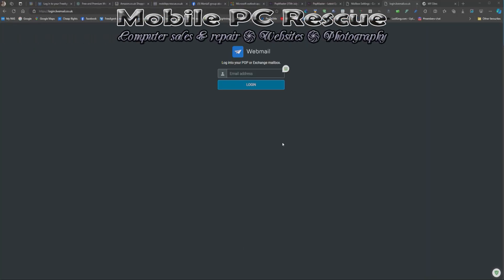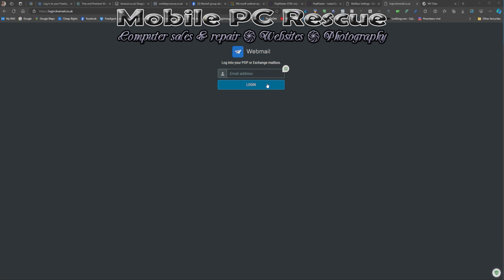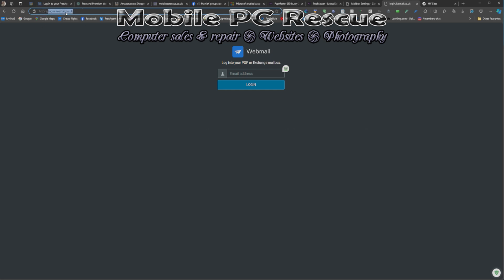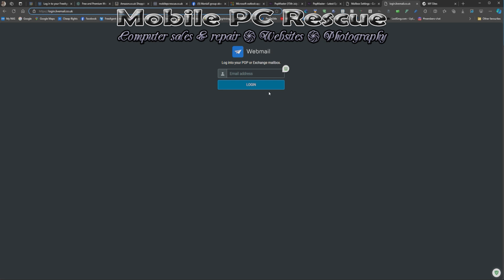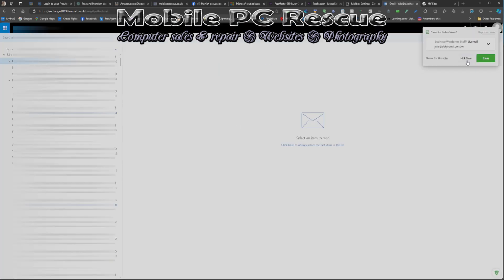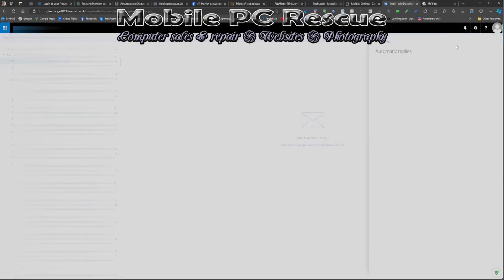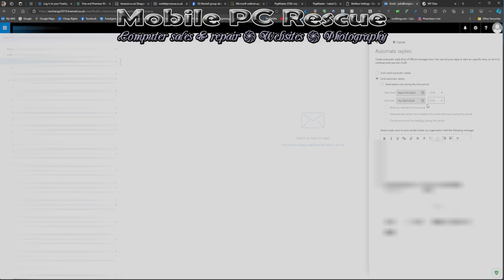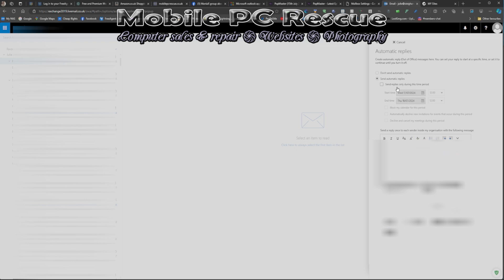Adding an Out Of Office on 5Gb Exchange Accounts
How to add an OUT OF OFFICE to a 5Gb BASIC Exchange Account using Fasthosts servers.

Go to
login.livemail.co.uk

Put your email and password

Go to settings (cog in the top right)

Click on Automatic replies and set up the times and message.

Click OK

Watch the video full screen to get the best enjoyment.

Steve